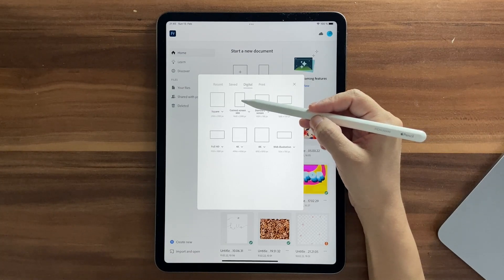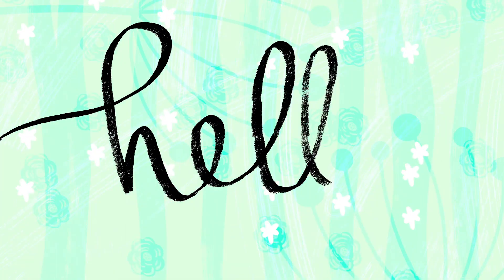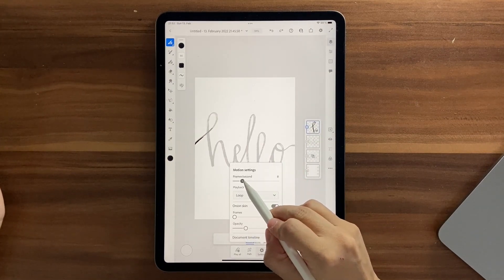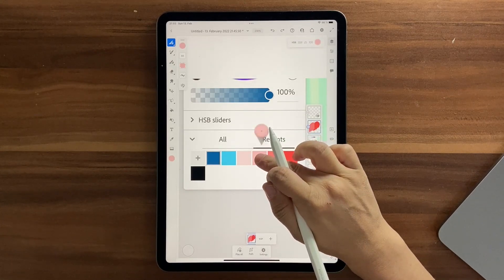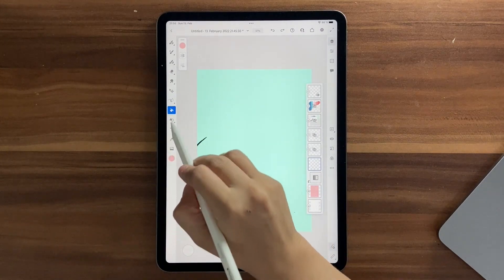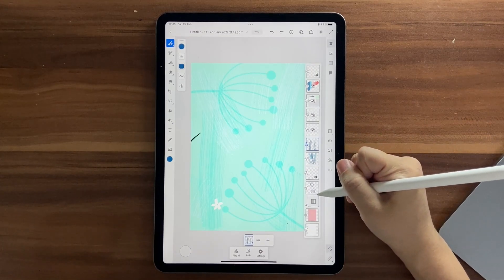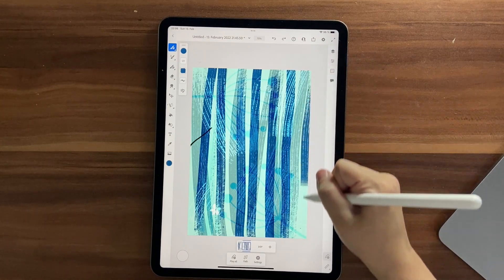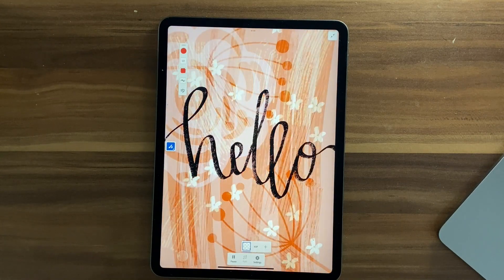Bouncy Animated Lettering | Adobe Fresco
You can find my designs on ▹